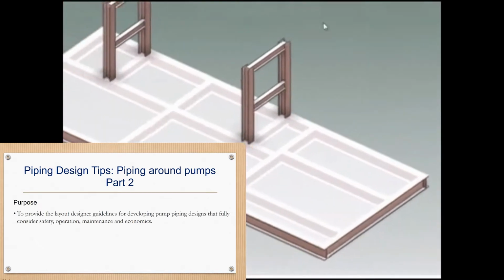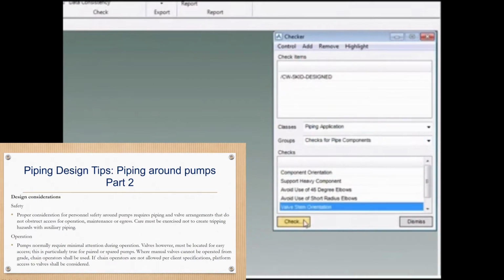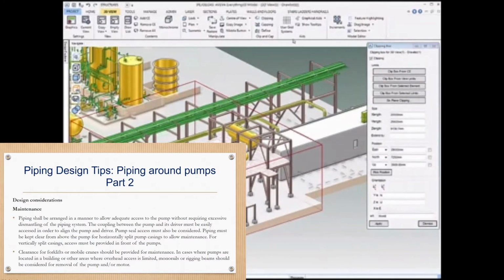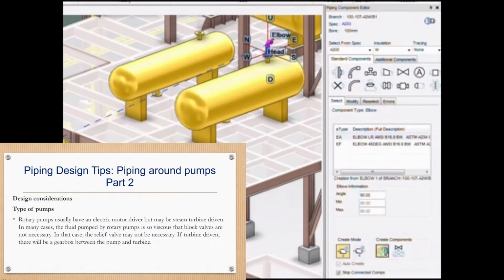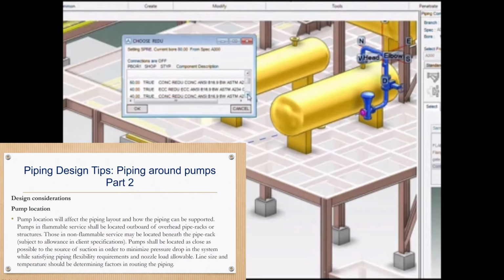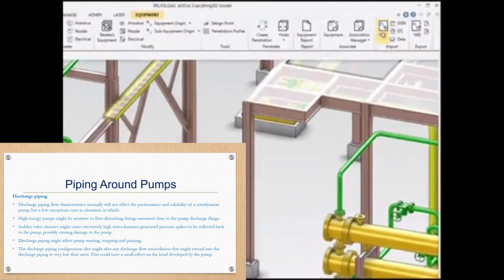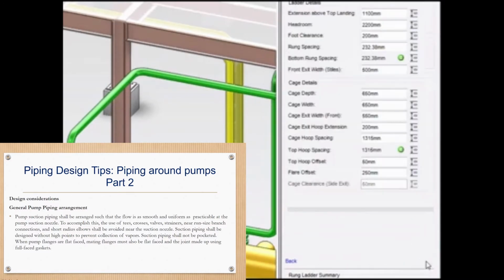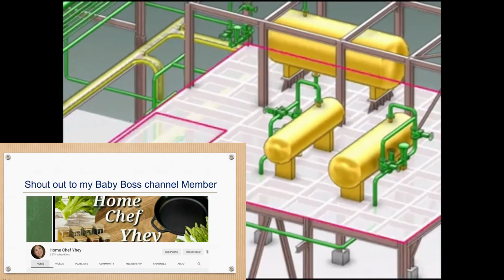Piping Tips: Piping around pumps part 2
The design of a piping system can have an important influence on the operating efficiency and life expectancy of the centrifugal pump. Hence design of suction and discharge piping including operability, maintainability and flexibility requirements should be taken into consideration in layout of pump piping.

NPSH Requirements
Pumps are located close to the equipment's or reservoirs from which they take their suction in order to maintain a Net Positive Suction Head NPSH required by the pump. Piping design engineer in early stages of development can influence the selection of pumps based on NPSH limitations. Proper interface with the rotating equipment engineer is important.